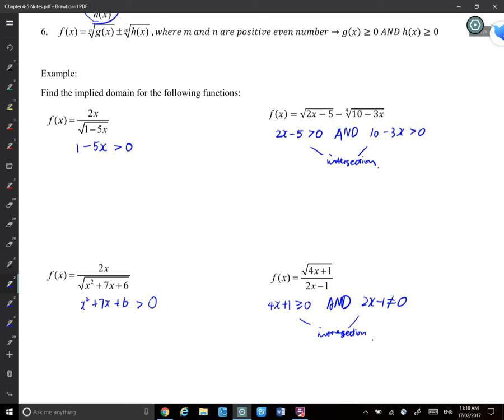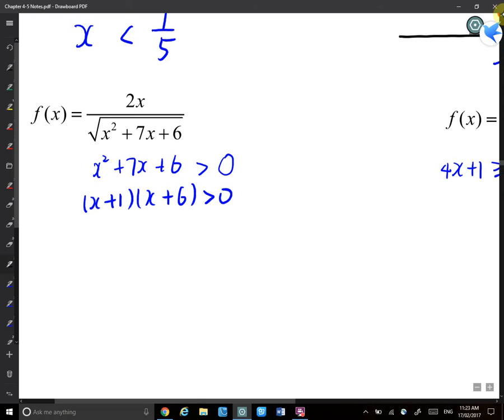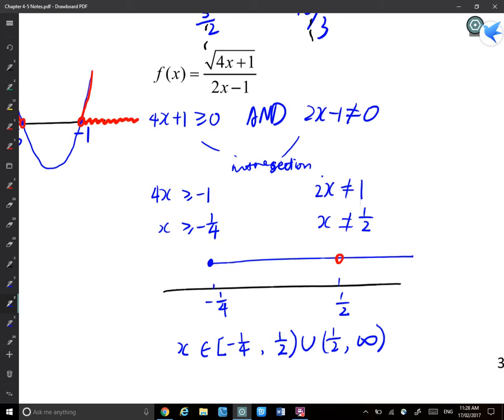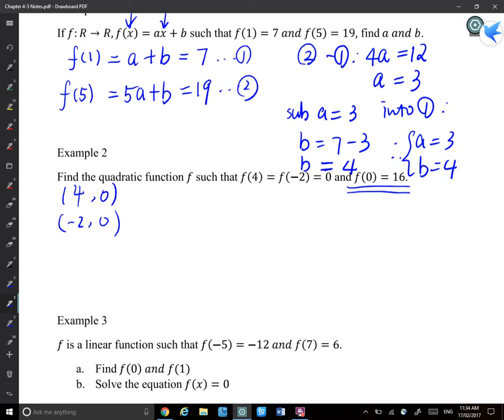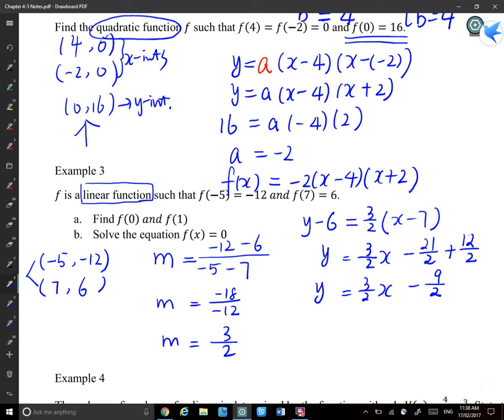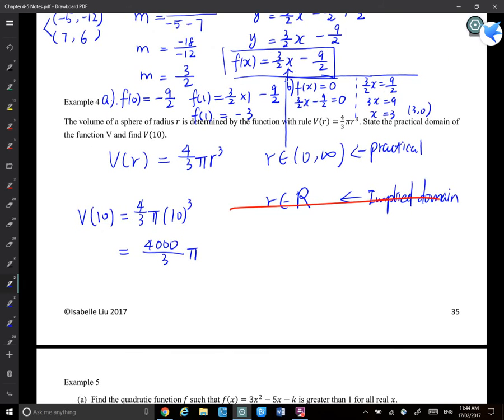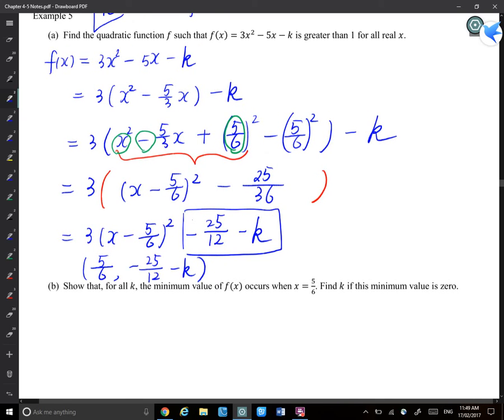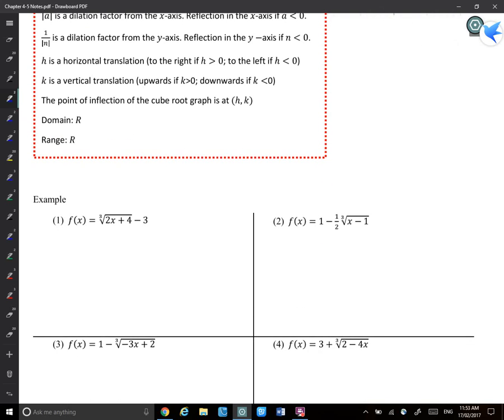Year 11 5F